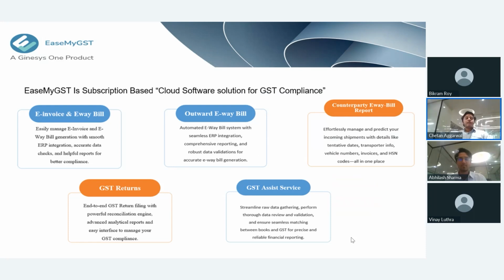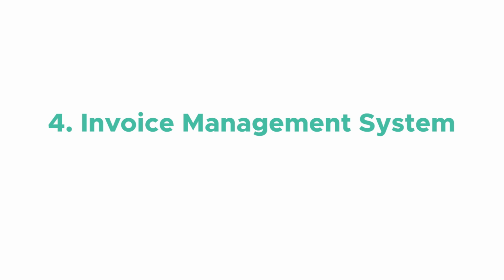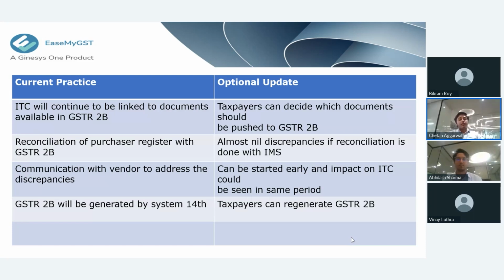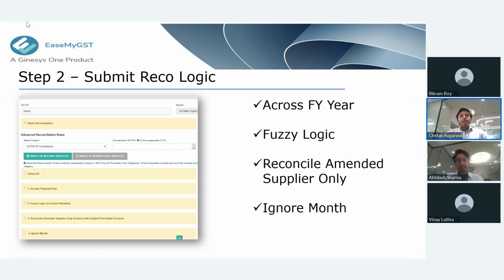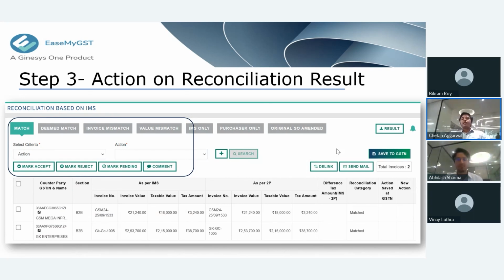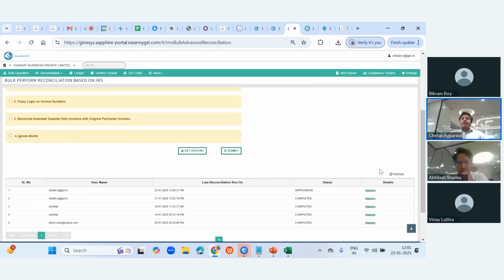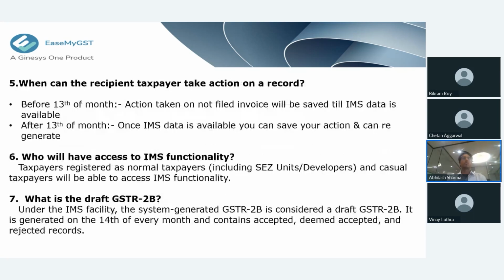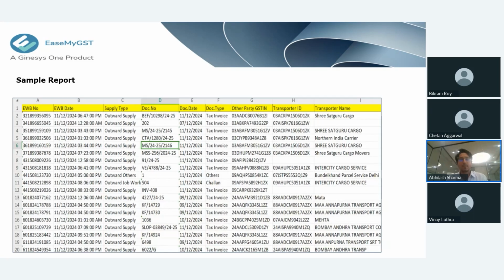Understanding IMS Reconciliation & Counter Party E-Way Bill | Ginesys One Webinar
In this informative session on 𝐈𝐌𝐒 𝐑𝐞𝐜𝐨𝐧𝐜𝐢𝐥𝐢𝐚𝐭𝐢𝐨𝐧 & 𝐂𝐨𝐮𝐧𝐭𝐞𝐫 𝐏𝐚𝐫𝐭𝐲 𝐄-𝐖𝐚𝐲 𝐁𝐢𝐥𝐥, we explore how businesses can streamline their GST compliance by effectively managing IMS invoices and E-Way Bills. This session provides a structured approach to reconciling invoices, predicting incoming goods, and leveraging HSN-wise insights for better inventory management. If you're looking to optimize your operations and stay updated with GST best practices, this session is for you!

𝐊𝐞𝐲 𝐇𝐢𝐠𝐡𝐥𝐢𝐠𝐡𝐭𝐬:
1️⃣ 𝕀𝕄𝕊 ℝ𝕖𝕔𝕠𝕟𝕔𝕚𝕝𝕚𝕒𝕥𝕚𝕠𝕟:
 - Importance of IMS & how to download IMS data
 - Matching IMS invoices with purchase invoices for accuracy
 - Generating GSTR-2B through actionable insights

2️⃣ ℂ𝕠𝕦𝕟𝕥𝕖𝕣𝕡𝕒𝕣𝕥𝕪 𝔼-𝕎𝕒𝕪 𝔹𝕚𝕝𝕝 𝕄𝕒𝕟𝕒𝕘𝕖𝕞𝕖𝕟𝕥:
  - Predicting incoming goods & identifying transporters
  - Accessing vehicle details, transporter addresses & distances
  - Leveraging HSN-wise insights for better inventory management

This session is packed with practical insights to help you streamline GST compliance and improve operational efficiency.

𝐒𝐩𝐞𝐚𝐤𝐞𝐫𝐬 𝐚𝐧𝐝 𝐏𝐚𝐧𝐞𝐥𝐢𝐬𝐭𝐬:
1. Mr. Chetan Aggarwal
Support Executive and GST Expert | Ginesys One
2. Mr. Abhilash Sharma
Support Executive | Ginesys One

3. Mr. Vinay Luthra
Business Head EaseMyGST | Ginesys One

𝐇𝐨𝐬𝐭- Bikram Roy | Ginesys One

𝐓𝐢𝐦𝐞𝐬𝐭𝐚𝐦𝐩𝐬:
00:09 - 𝐈𝐧𝐭𝐫𝐨𝐝𝐮𝐜𝐭𝐢𝐨𝐧
02:13 - 𝐈𝐧𝐭𝐫𝐨𝐝𝐮𝐜𝐭𝐢𝐨𝐧 𝐭𝐨 𝐄𝐚𝐬𝐞𝐌𝐲𝐆𝐒𝐓
06:51 - 𝐖𝐞𝐛𝐢𝐧𝐚𝐫 𝐀𝐠𝐞𝐧𝐝𝐚
08:01 - 𝐈𝐧𝐯𝐨𝐢𝐜𝐞 𝐌𝐚𝐧𝐚𝐠𝐞𝐦𝐞𝐧𝐭 𝐒𝐲𝐬𝐭𝐞𝐦
10:06 - 𝐊𝐞𝐲 𝐁𝐞𝐧𝐞𝐟𝐢𝐭
15:01 - 𝐒𝐭𝐞𝐩𝐬 𝐨𝐟 𝐈𝐌𝐒 𝐑𝐞𝐜𝐨𝐧𝐜𝐢𝐥𝐢𝐚𝐭𝐢𝐨𝐧
26:30 - 𝐋𝐢𝐯𝐞 𝐃𝐞𝐦𝐨
32:26 - 𝐅𝐀𝐐𝐬
37:35 - 𝐆𝐞𝐭 𝐂𝐨𝐮𝐧𝐭𝐞𝐫 𝐏𝐚𝐫𝐭𝐲 𝐄-𝐰𝐚𝐲 𝐁𝐢𝐥𝐥